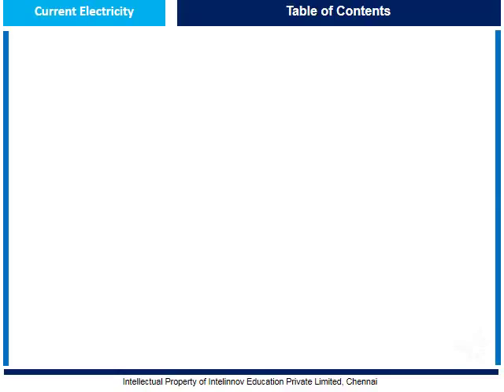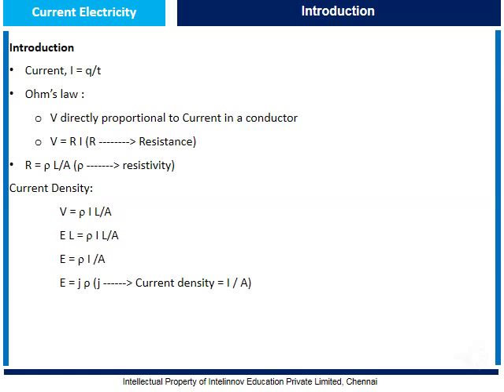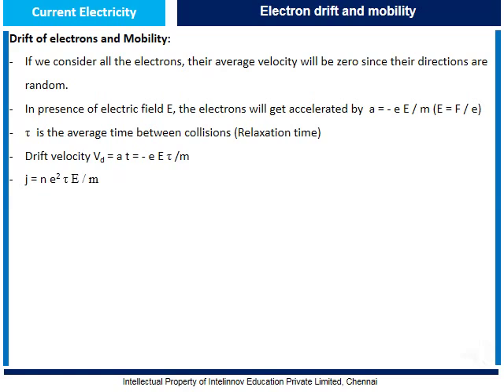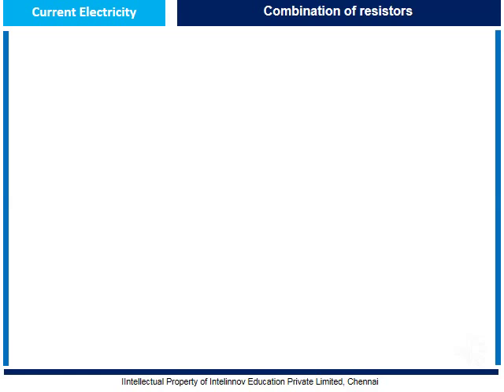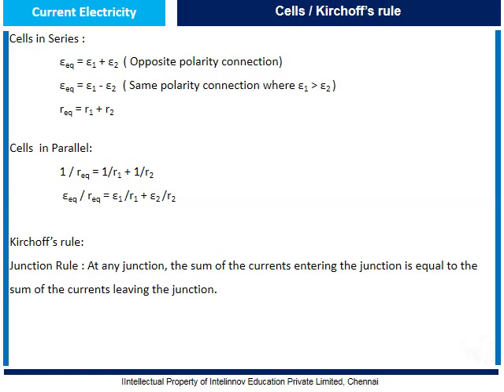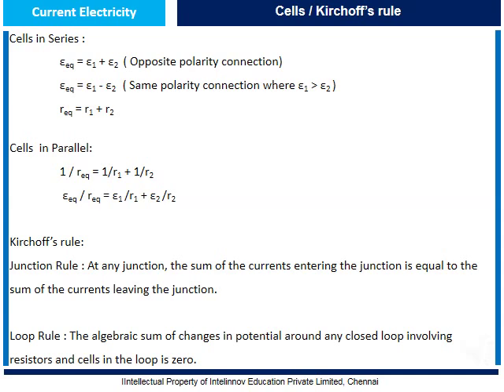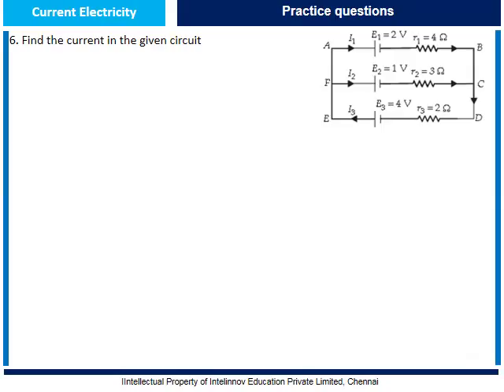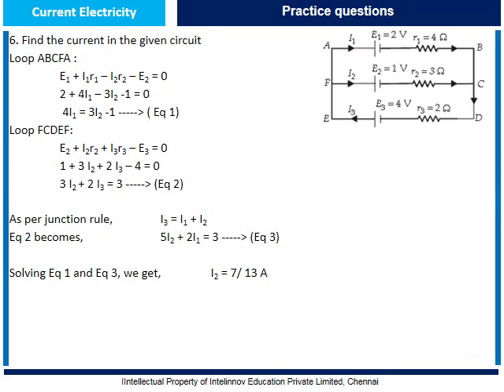CBSE Class 12 Physics - Current Electricity